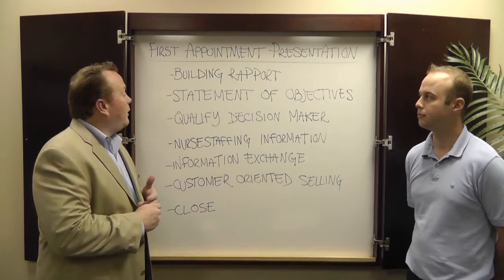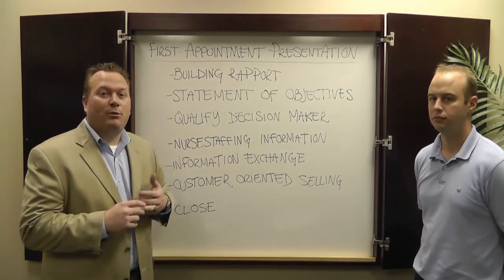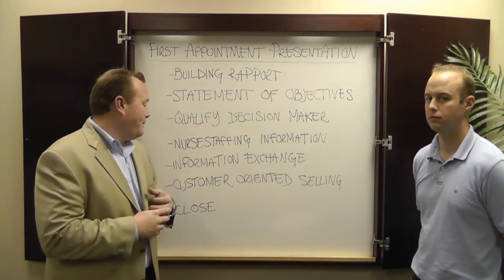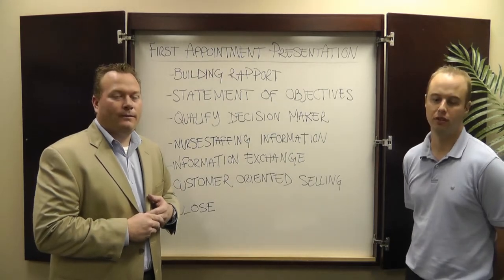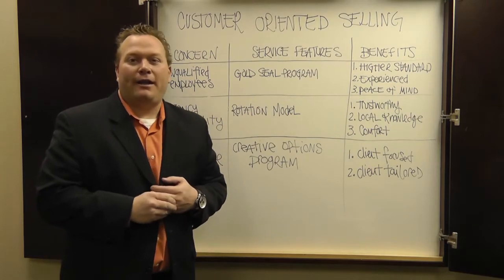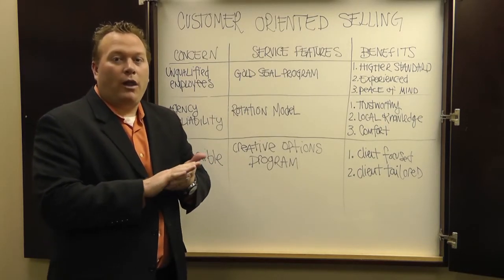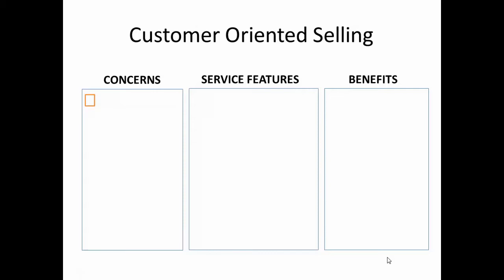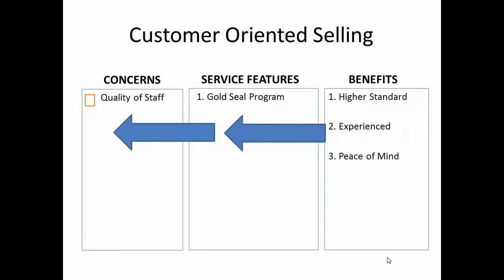First Meeting Role Play with Drew and Brian